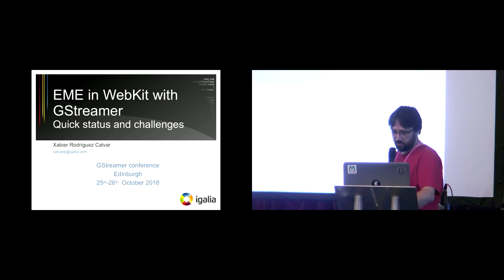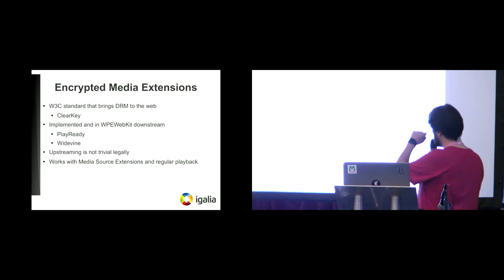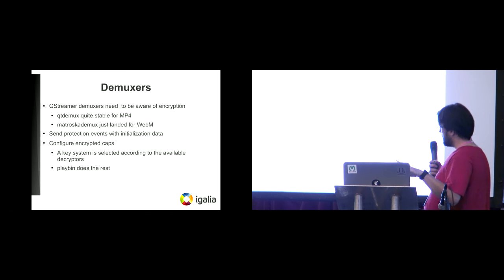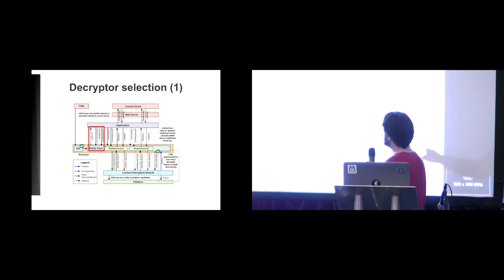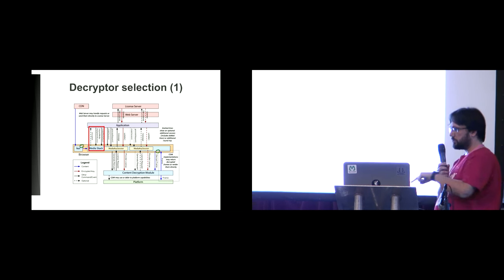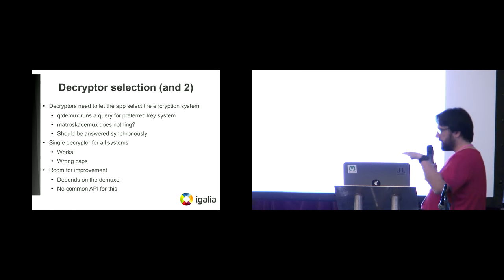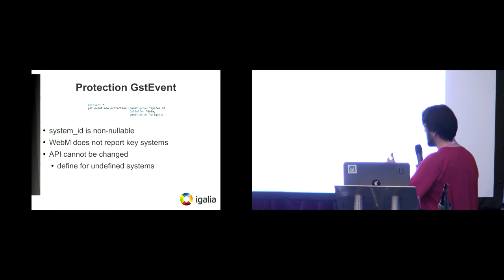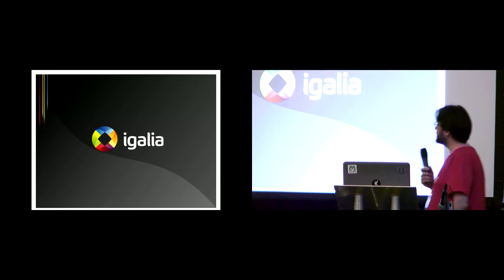Encrypted Media Extensions with GStreamer in WebKit (GStreamer Conference 2018)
By Xabier Rodríguez Calvar.